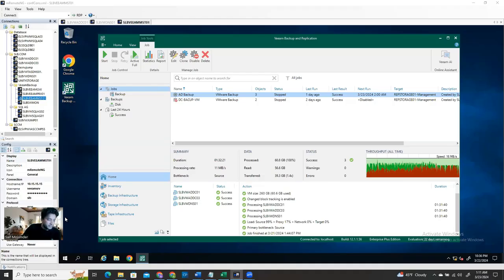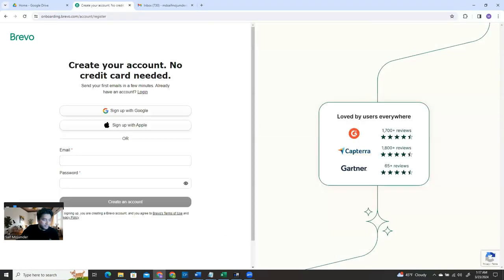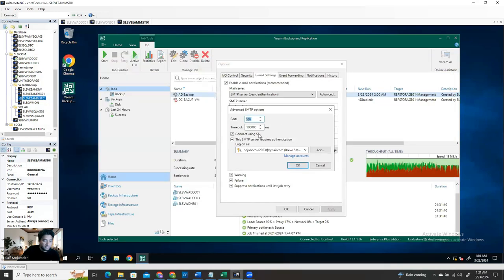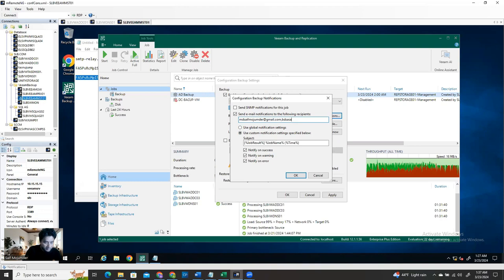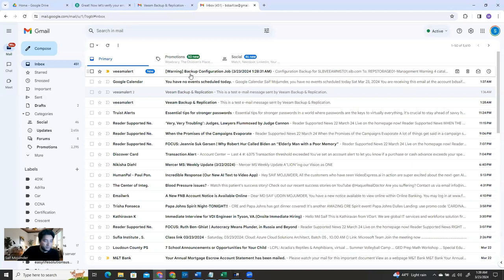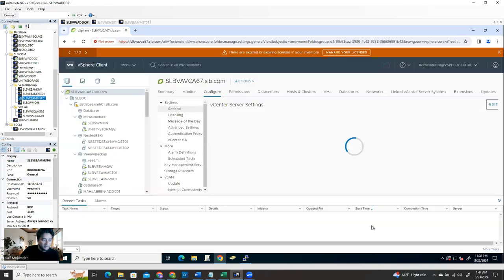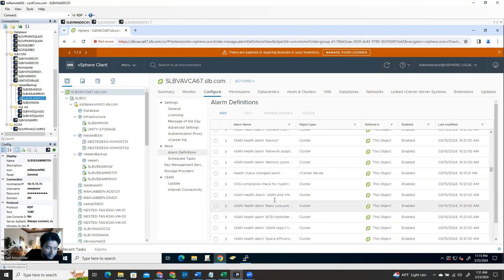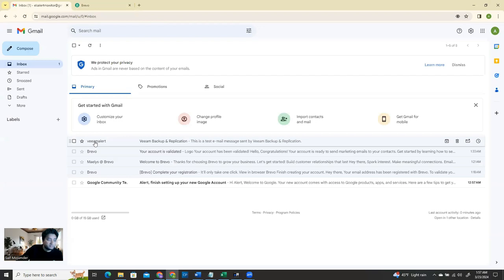Set up email Notifications for applications alert through the free SMTP server | Step-by-step guide